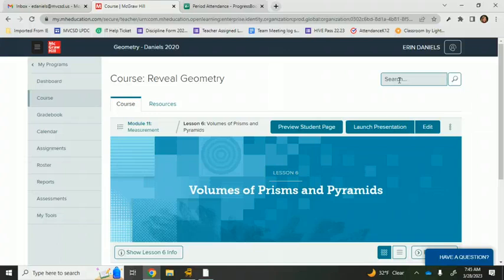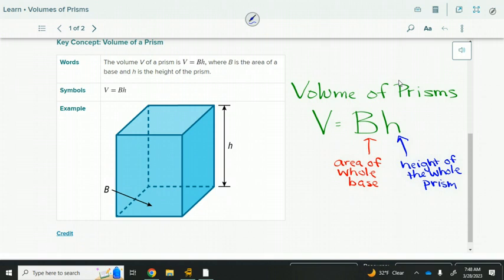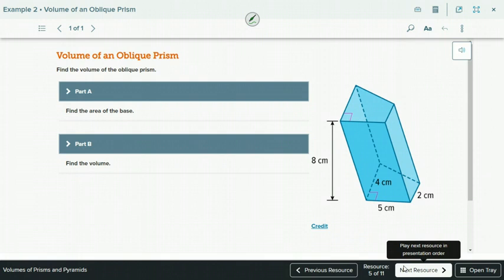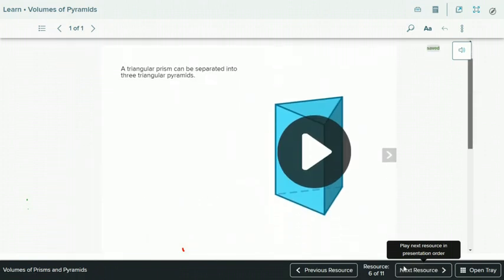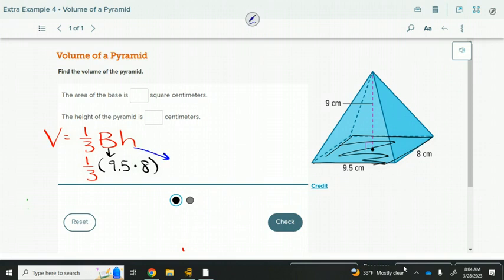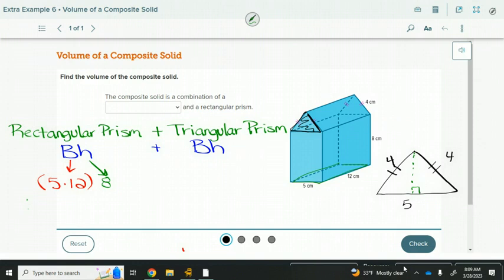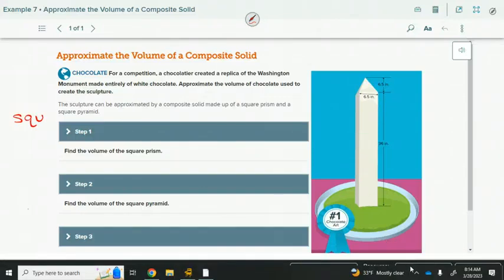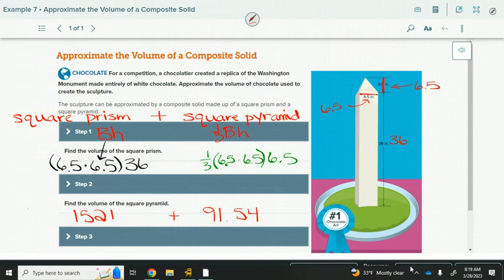Geo 11 6